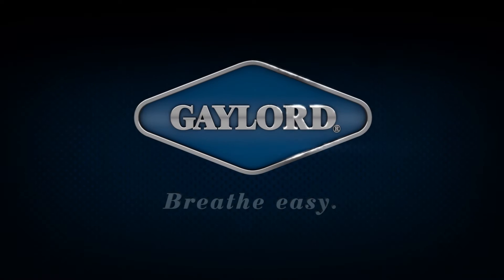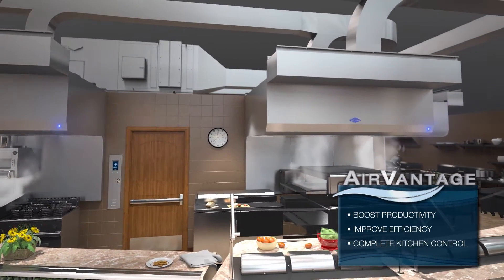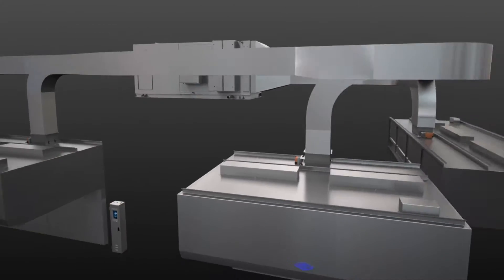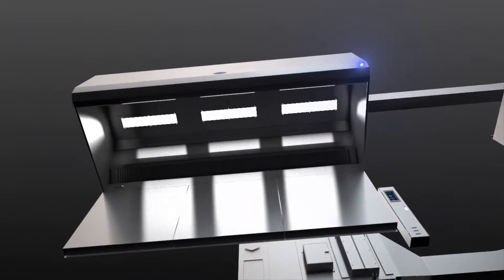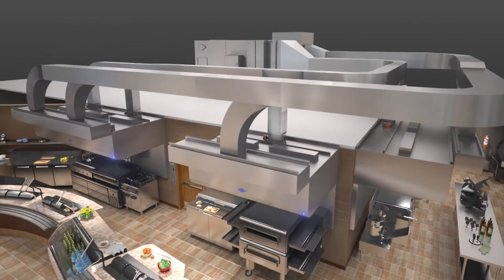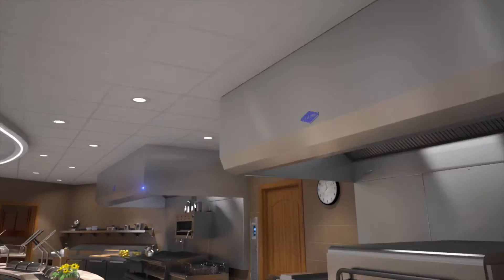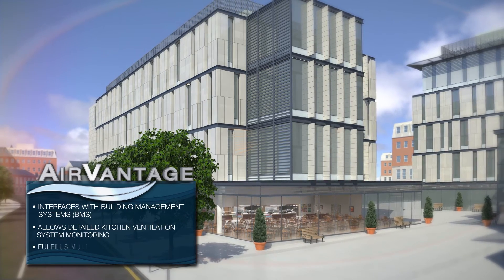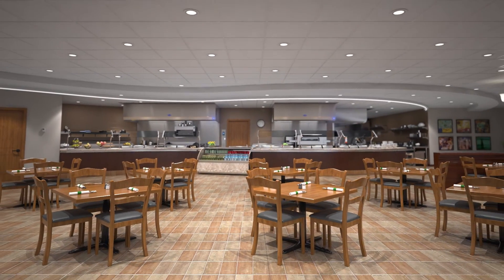AirVantage Demand Control Ventilation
Efficient, cost-effective and easy to use, AirVantage revolutionizes the way airflow is managed using an easy-to-read and operate full color 4 inch x 7 inch touch screen.   AirVantage's sensible heat-based system detects with improved accuracy and speed.  AirVantage, available with or without modulating dampers, allows you to optimize your energy savings, decrease operating costs and create a quieter more comfortable kitchen environment.  AirVantage's flexibility of design offers the ability to reduce airflow to as low as 30% of original design and both systems offer fan energy savings (25-70%) and overall airflow savings (10-50%) based on the system selected. Consult with Gaylord's Kitchen Air Management Specialists to determine the best solution to meet your project requirements.